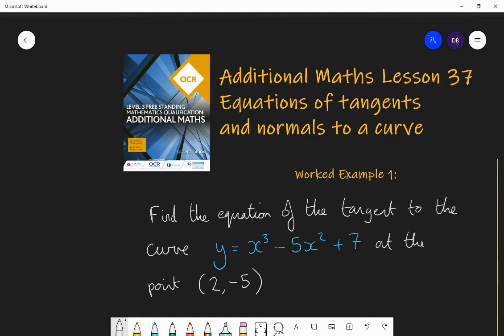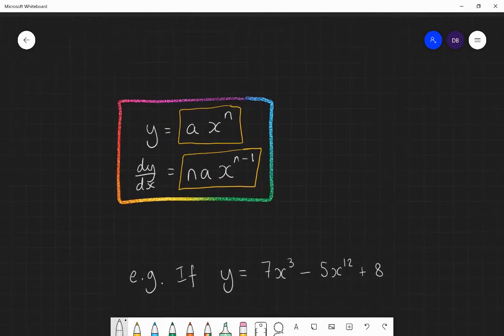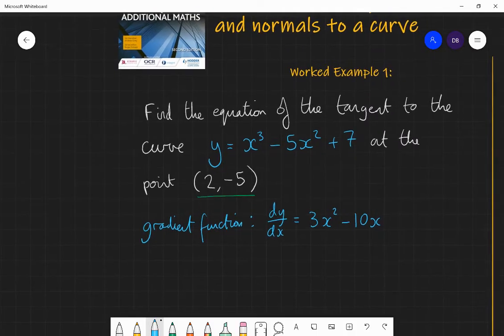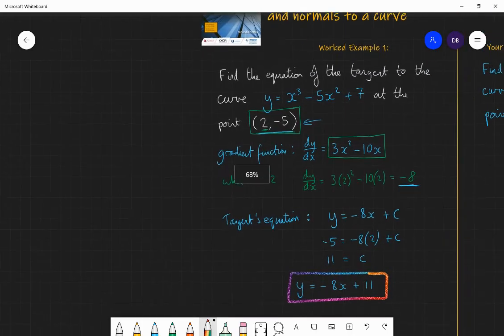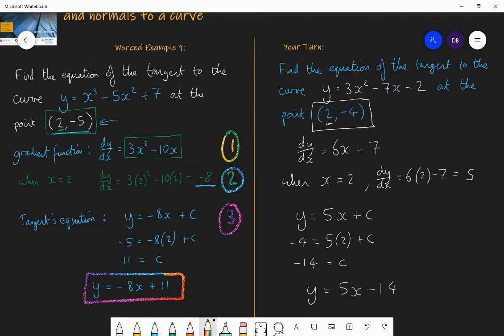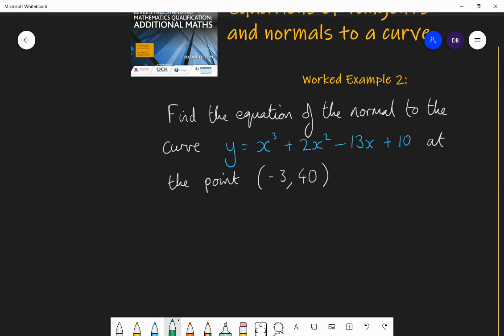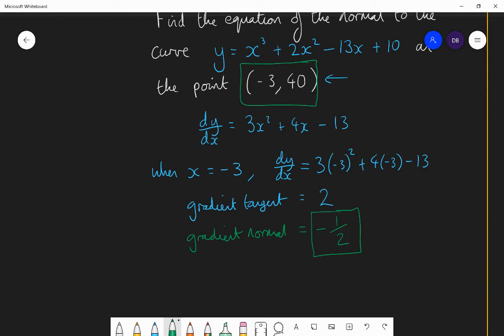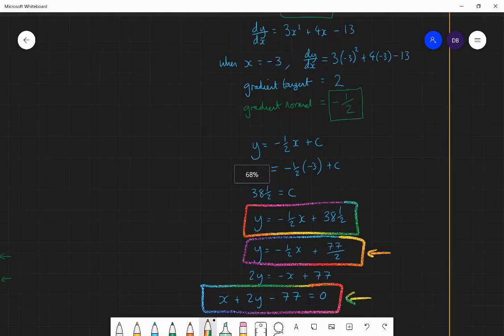37. Equation of tangent and normal. Additional Maths OCR FSMQ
In this lesson we look at how to find the equation of the tangent to a curve at a specific point (and similarly the normal to a curve). Afterwards you should practise exercise 14.2 from this textbook: